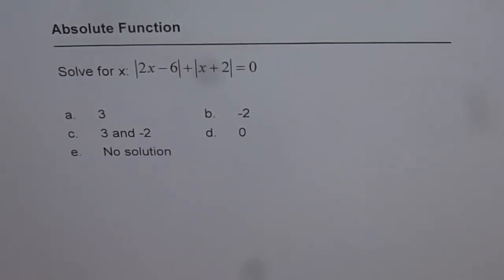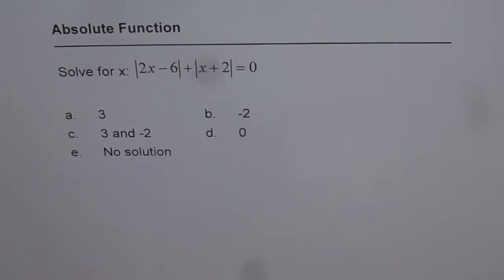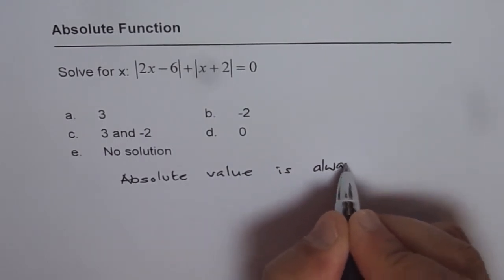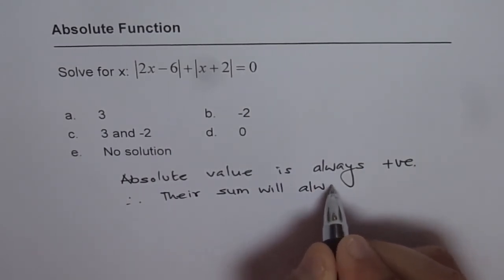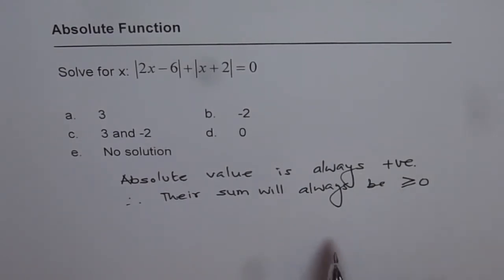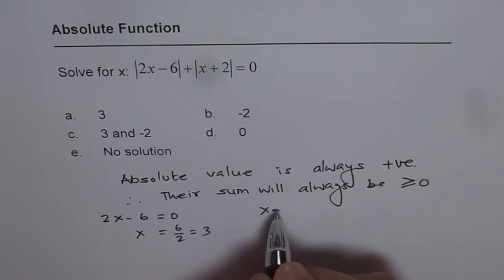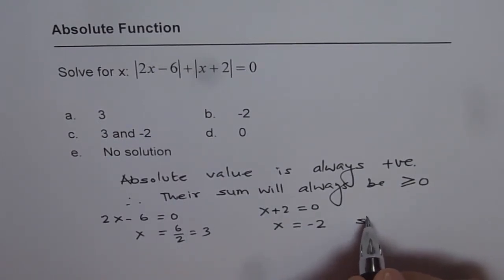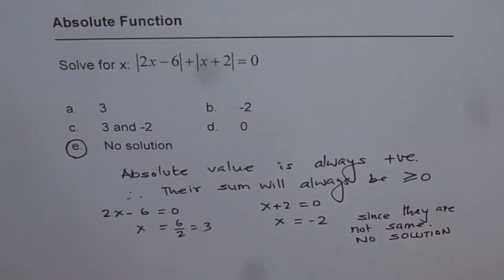Solve Equation with two Absolute Functions 1